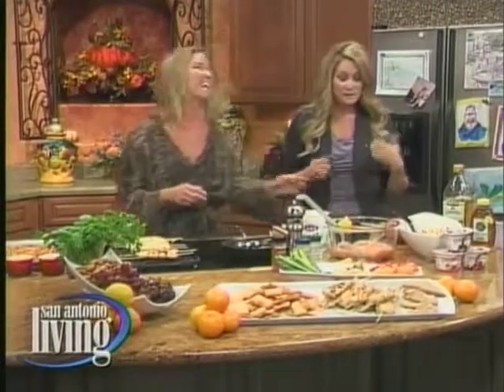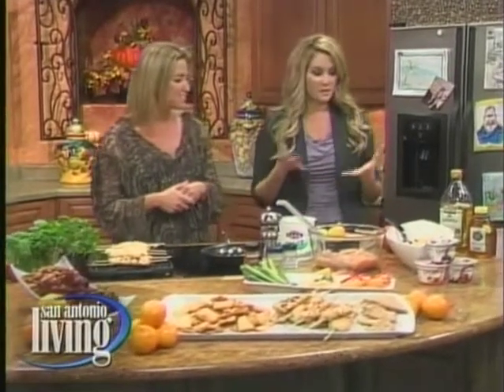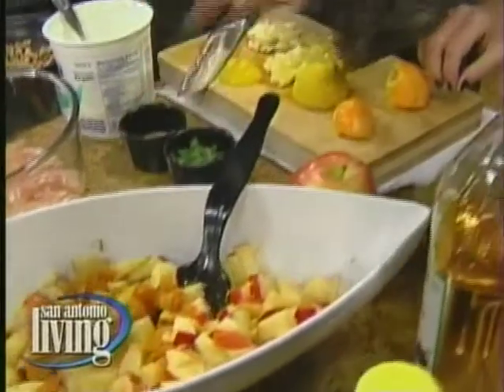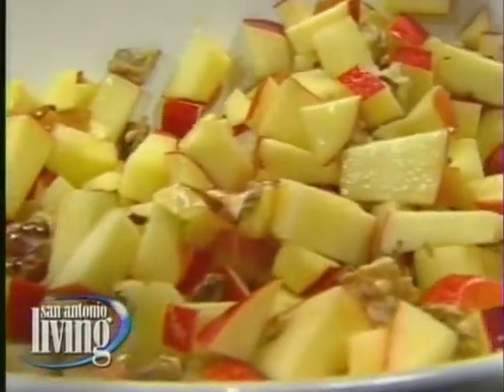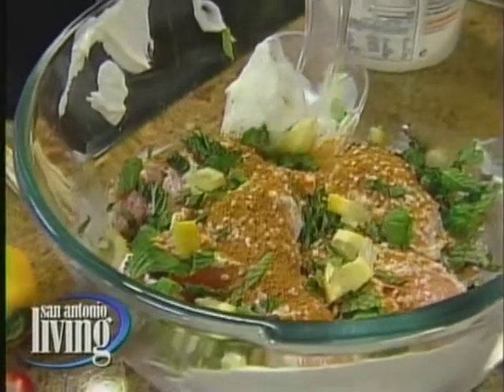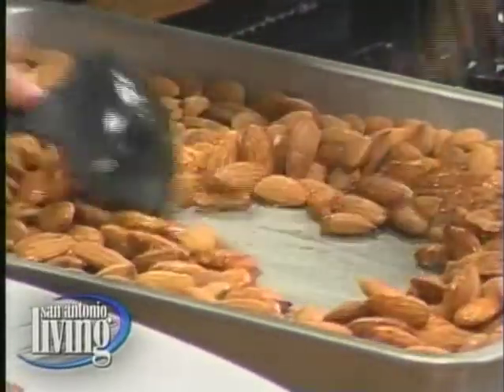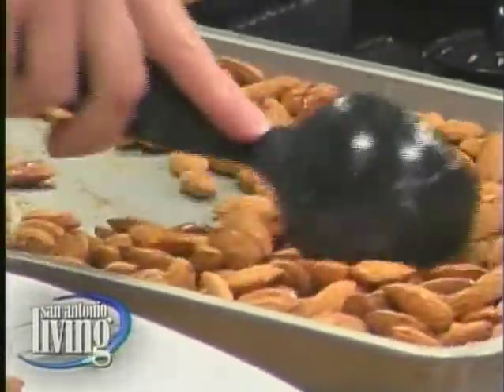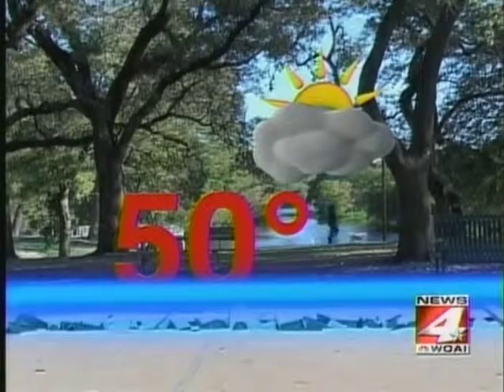SA Living Wendy Jo.m4v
Wendy Jo cooks up 3 dishes from her book, Mediterranean Diet Cookbook For Dummies on San Antonio Living morning show